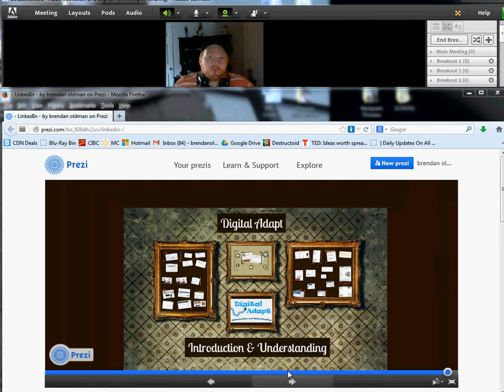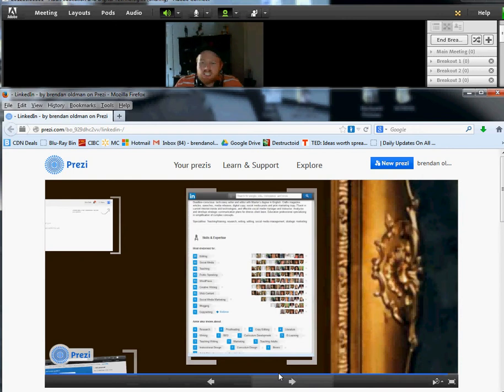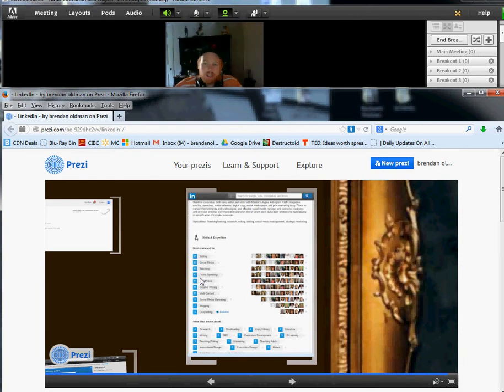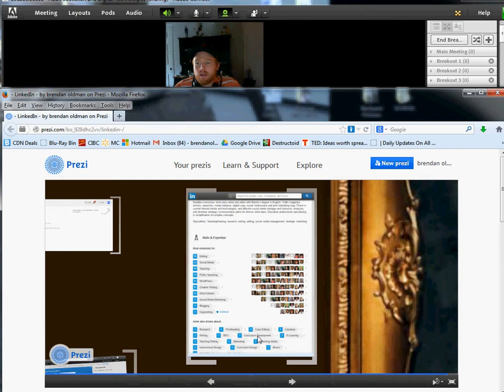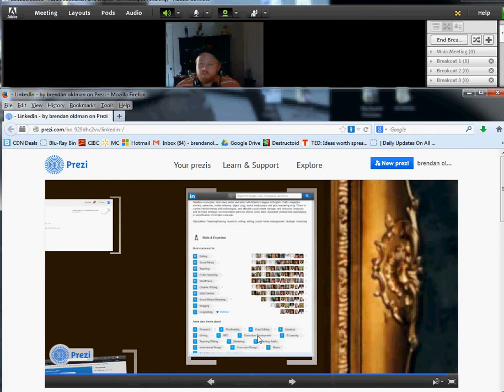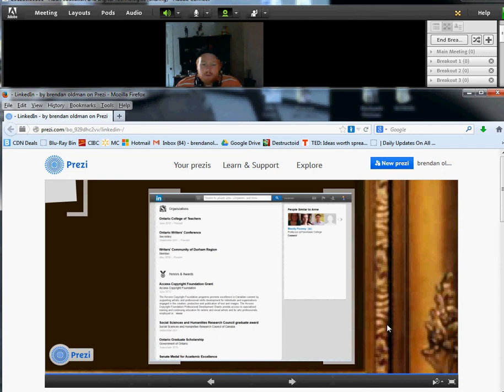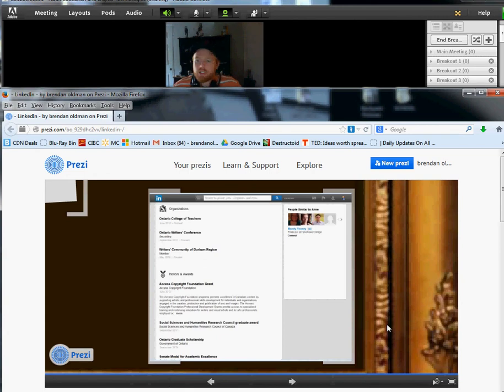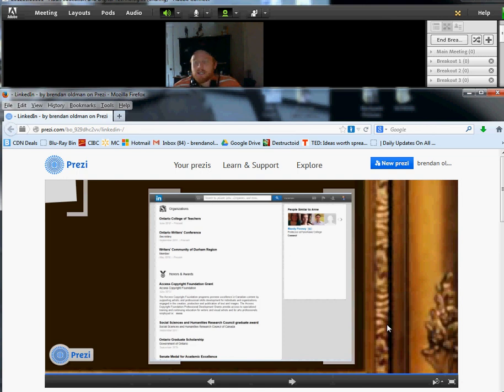Digital Adapt - Introduction and Understanding - LinkedIn 3